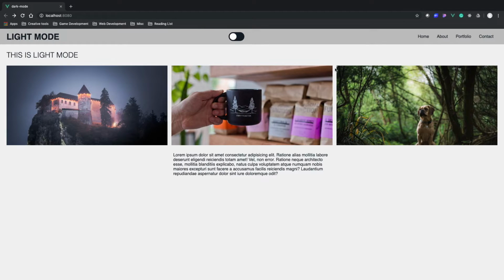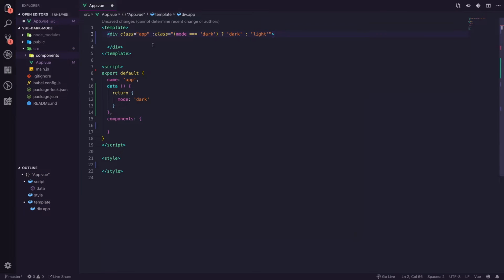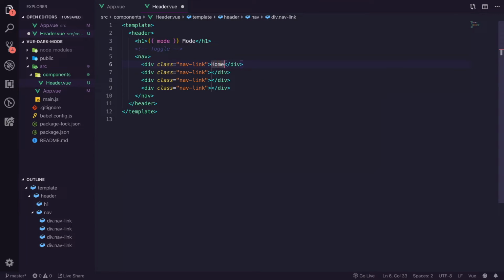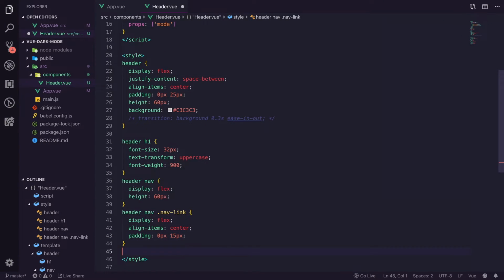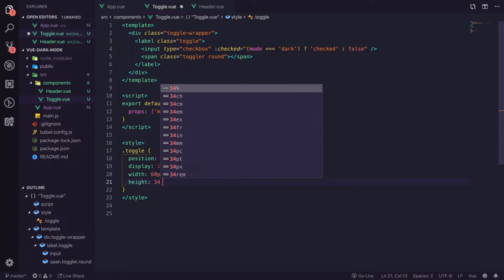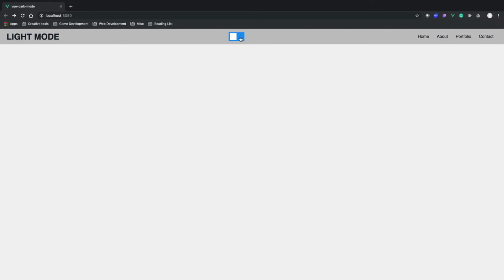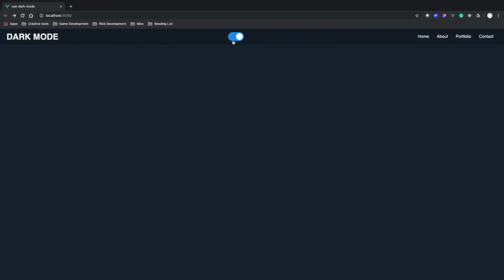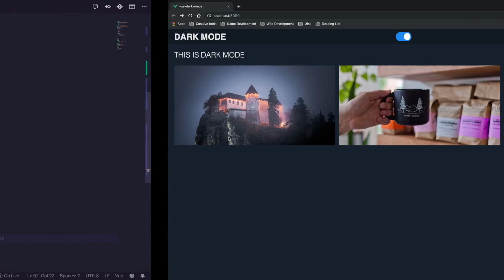VueJS Dark Mode Toggle Tutorial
Do you hate being blinded by the light colors of the web? So do I! So let’s create a dark mode toggle in VueJS so we don’t have to deal with the painful bright color schemes…